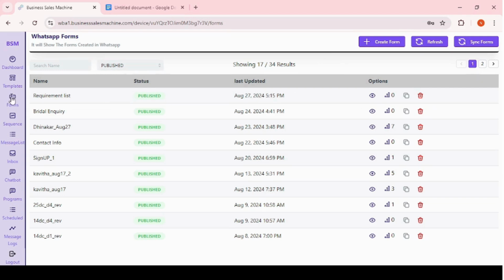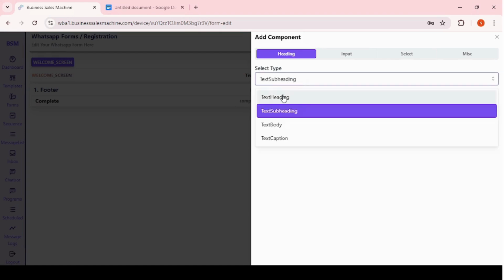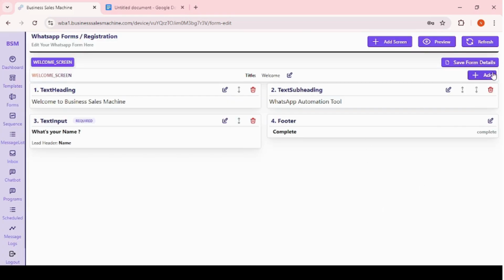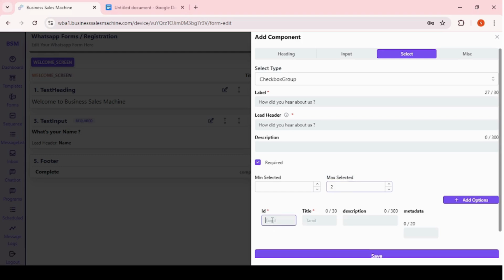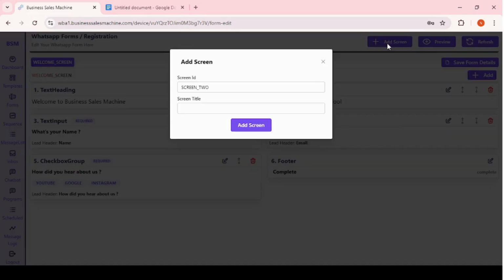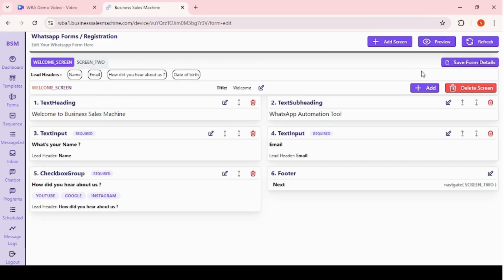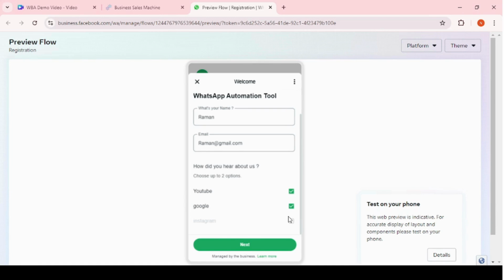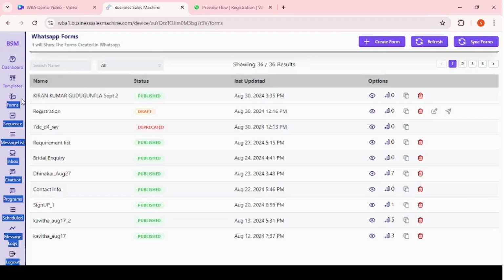WhatsApp Forms WBA | Whatsapp API